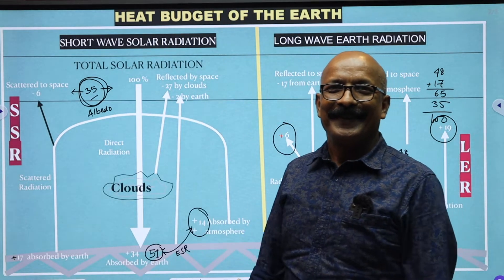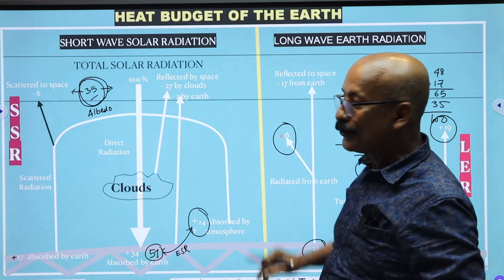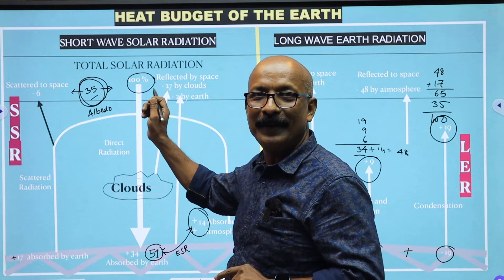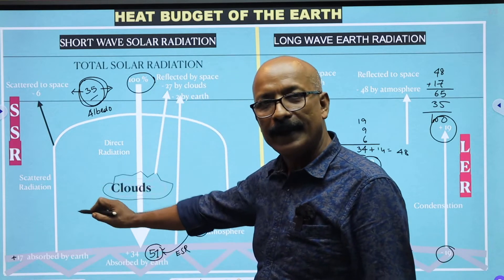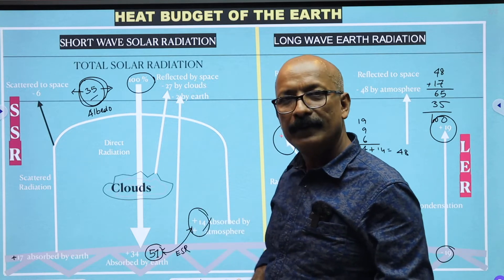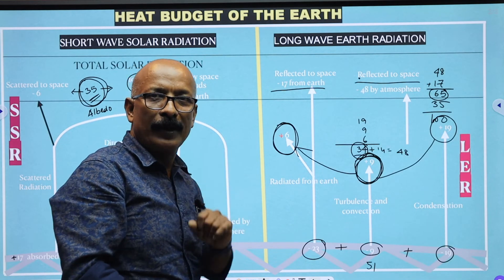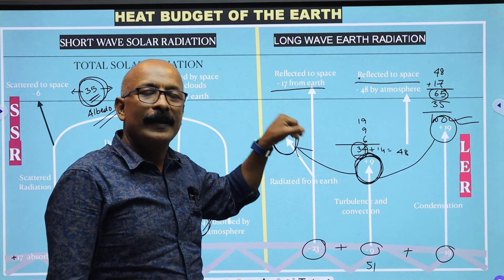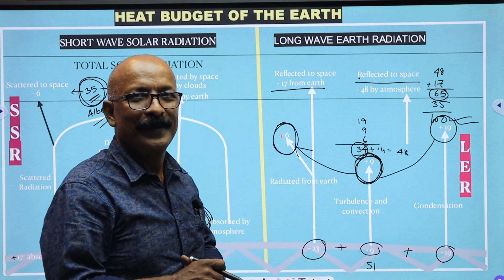Heat Budget of the Earth Assamese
In this video viewers will understood about the heat budget of the earth in details in Assamese . The topic is described very simply for the greater interest of the students community and other learners.